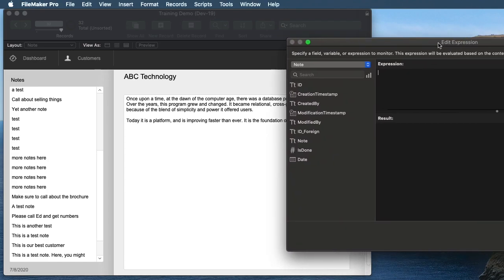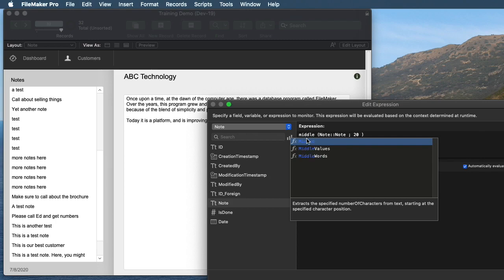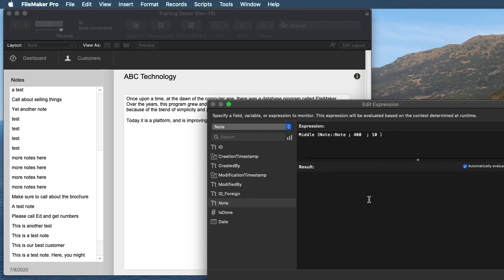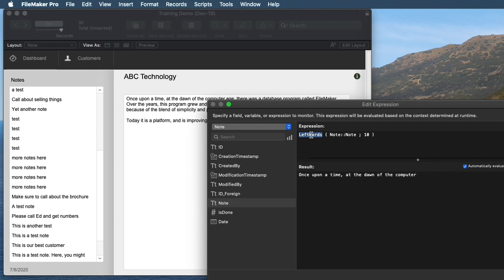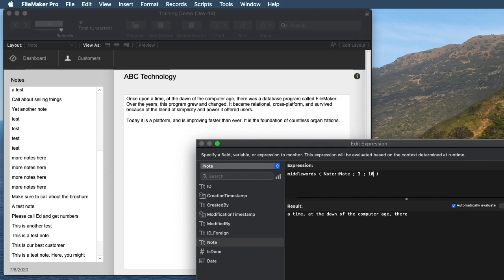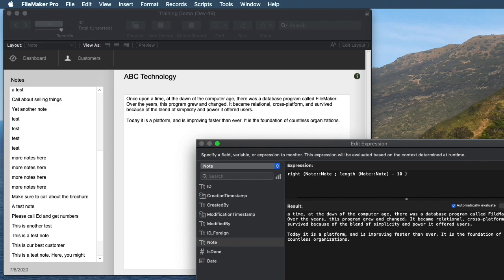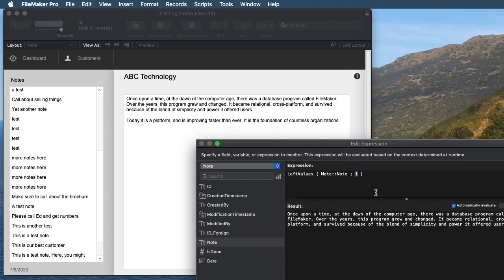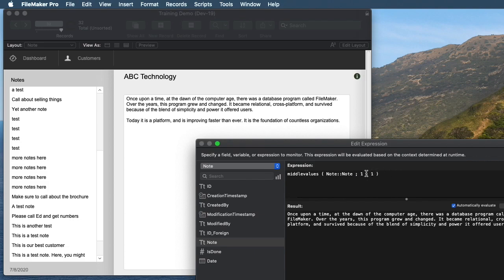Lesson 55: Left, Right and Middle Functions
This is the fifty-fifth video in our FileMaker Basics series, which covers topics for beginning-level developers. This week's video walks the user through the left, right and middle functions, which also include the LeftValues, RightValues and MiddleValues functions, as well as the LeftWords, RightWords and MiddleWords functions.